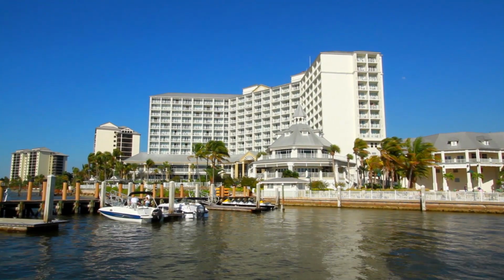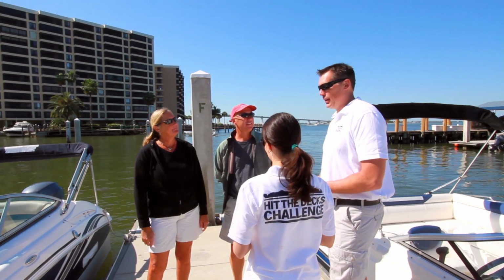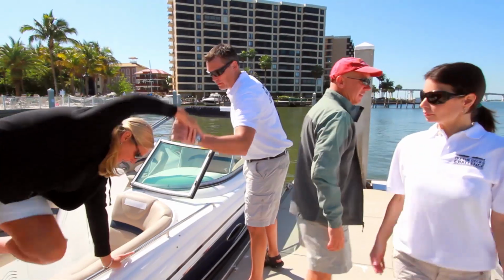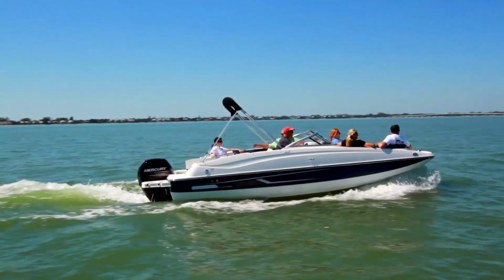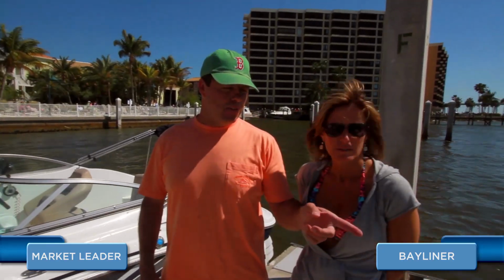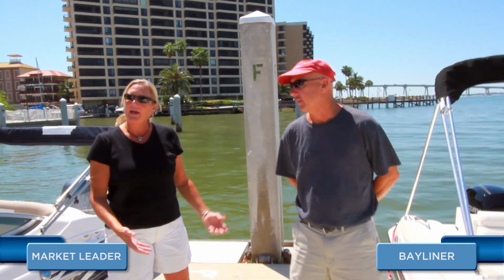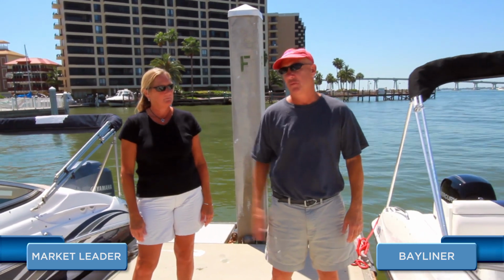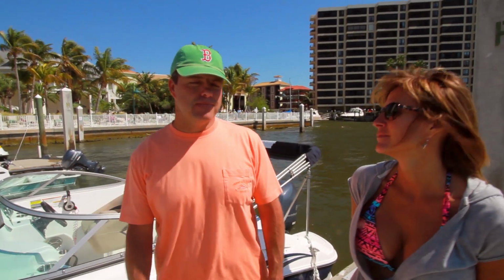Hit The Decks Challenge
Random boaters gave us their opinions on our 210 Deck Boat vs the market leader’s 21-foot deck boat. All logos and markings were covered. Watch now, and see how eye-opening a blind comparison can be.